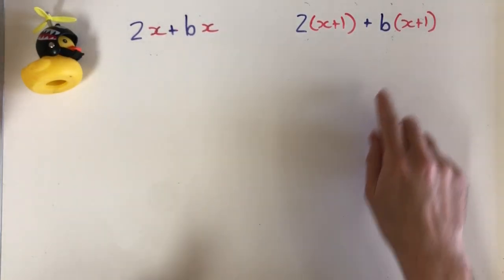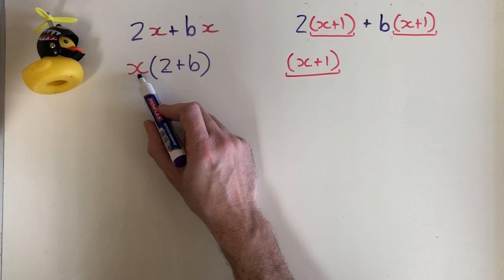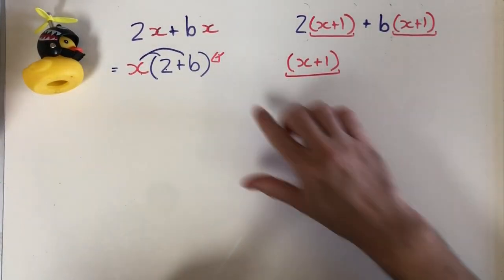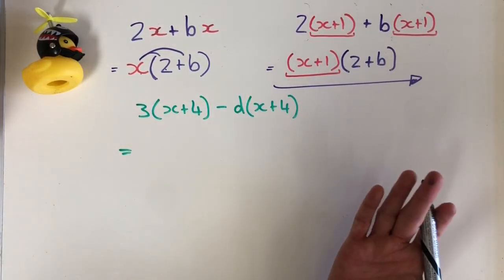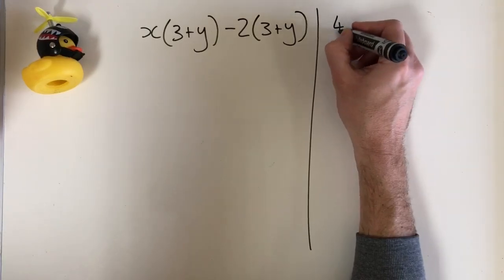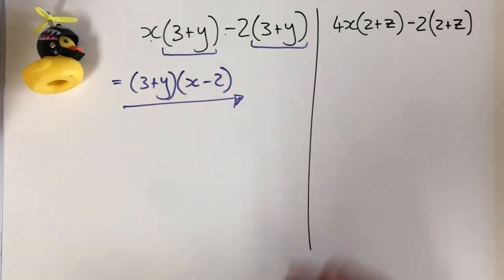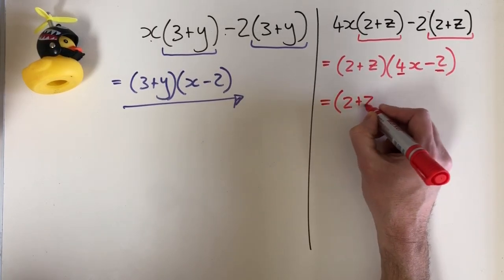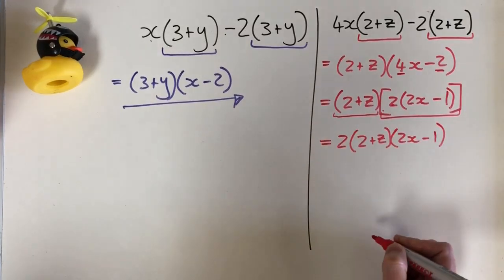How to factorise common brackets_IGCSE series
In this mathematics lesson, we will look at how to factorise when there common brackets in terms.